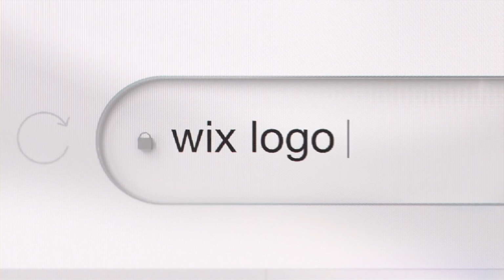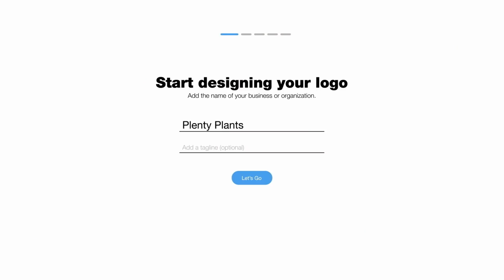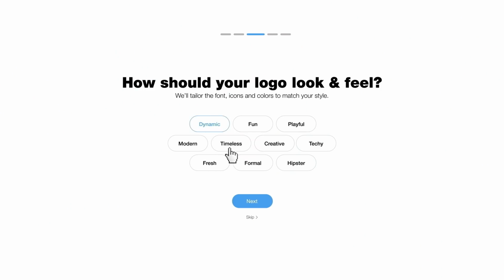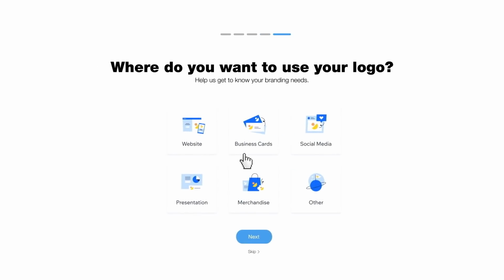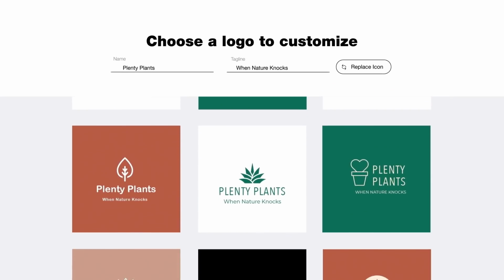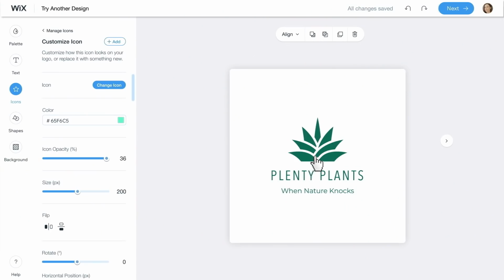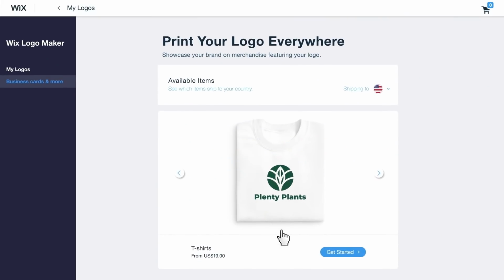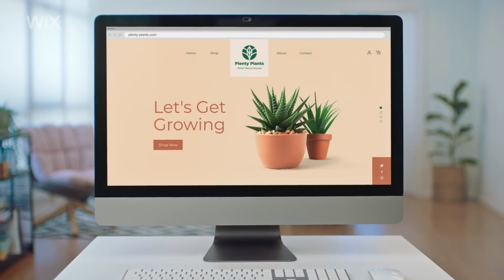Create Your Professional Logo with Wix Logo Maker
Make your business stand out and create your own professional logo with Wix Logo Maker. Just answer a few questions and we’ll create a beautiful logo for you in seconds. Customize it to really make it your own. Choose the icon, colors and fonts that suit the look and style you’re going for.